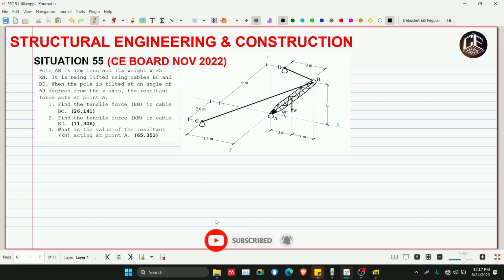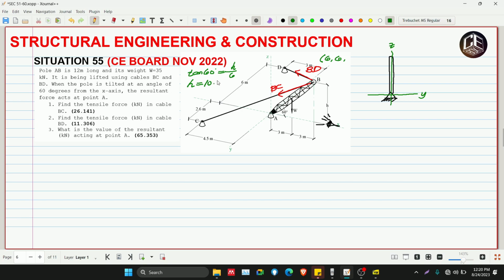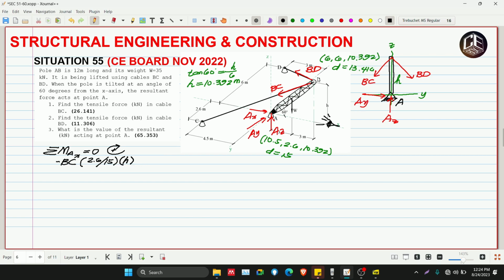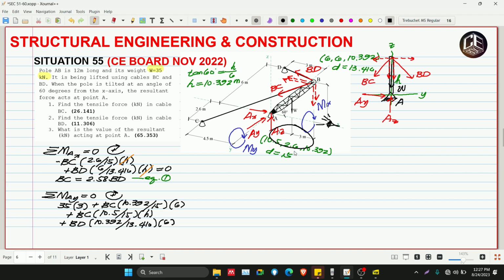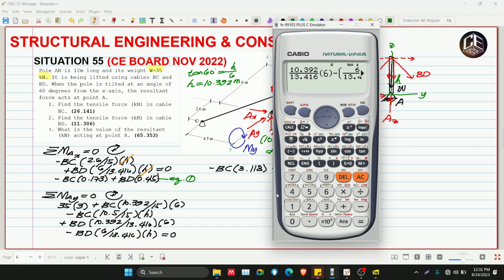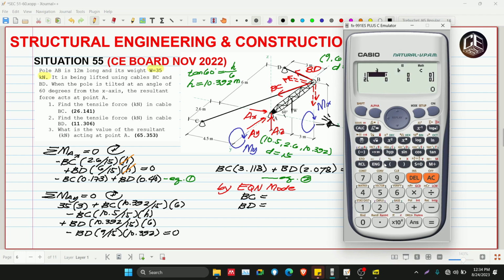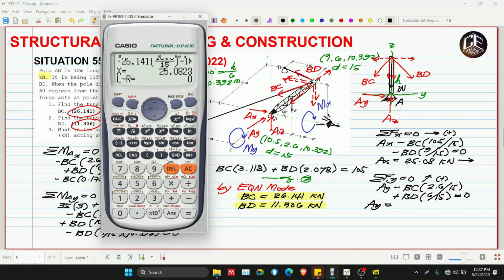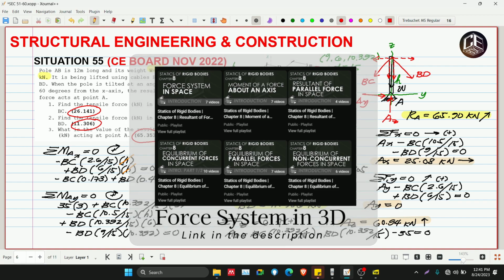Structural Engineering & Construction Situation 55 (PH)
Structural Engineering & Construction
Situation 55
Pole AB is 12m long and its weight W=35 kN. It is being lifted using cables BC and BD. When the pole is tilted at an angle of 60 degrees from the x-axis, the resultant force acts at point A.
1. Find the tensile force (kN) in cable BC. (26.141)
2. Find the tensile force (kN) in cable BD. (11.306)
3. What is the value of the resultant (kN) acting at point A. (65.353)

Statics of Rigid Bodies | Chapter 8 Force System in Space (3D)

God bless! :)